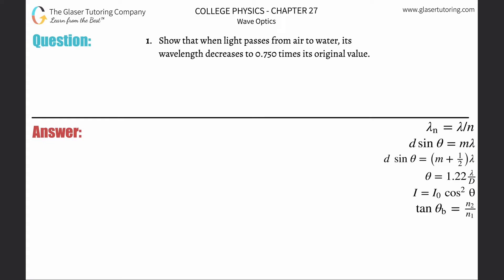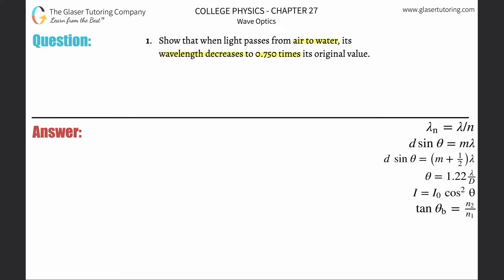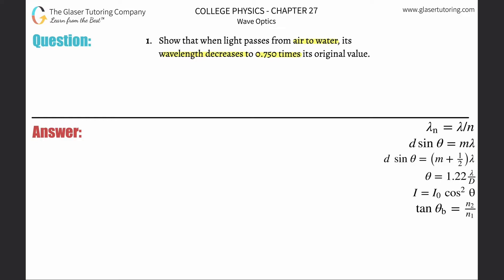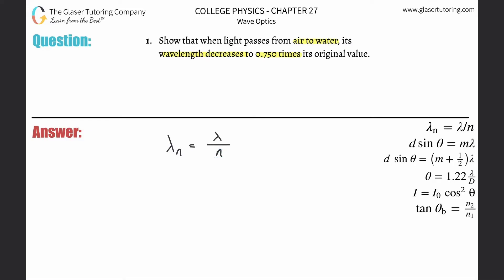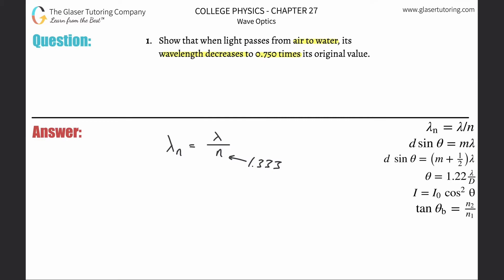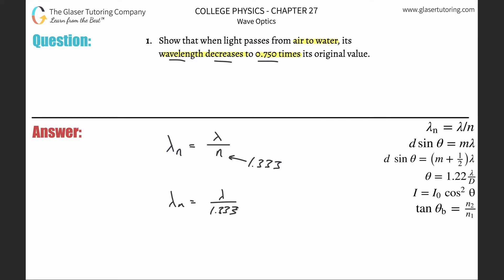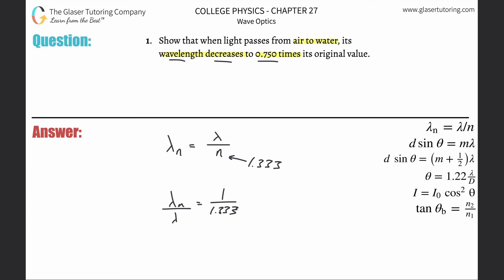27.1 | Show that when light passes from air to water, its wavelength decreases to 0.750 times its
Show that when light passes from air to water, its wavelength decreases to 0.750 times its original value.